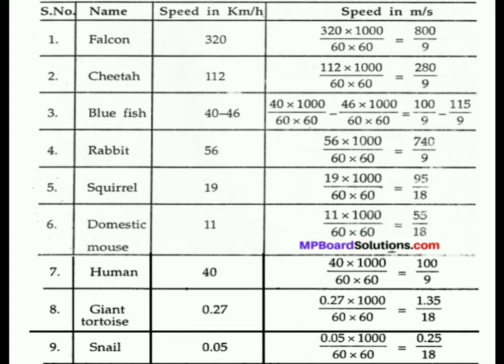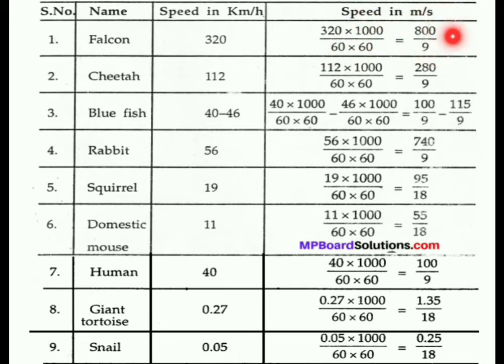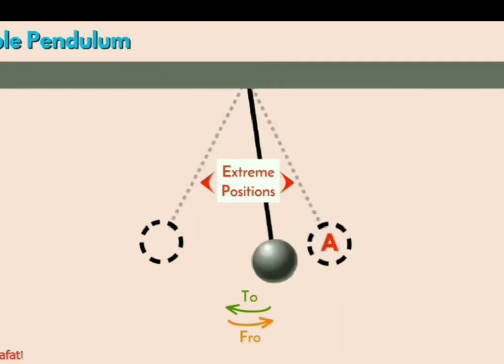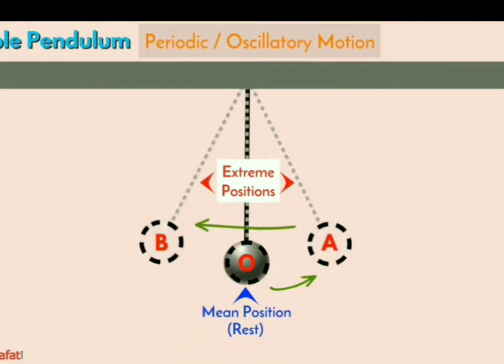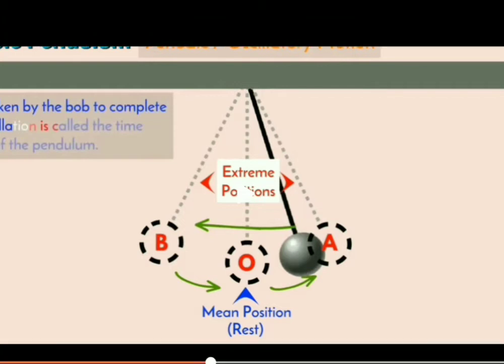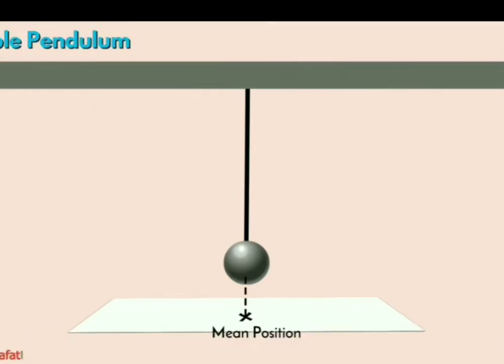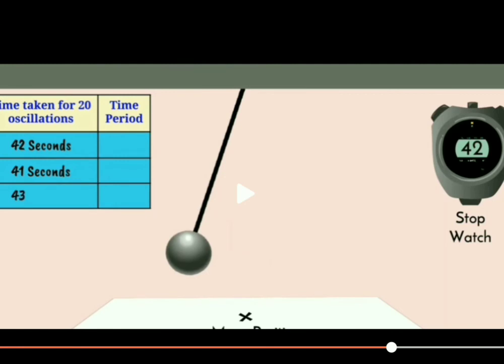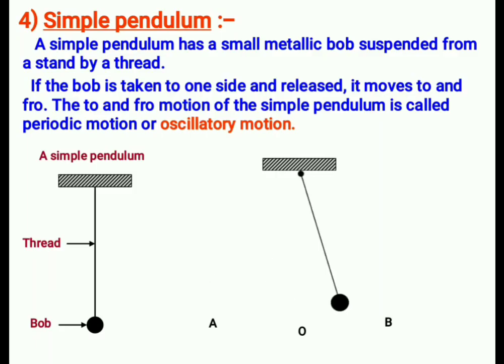Motion and time part-2